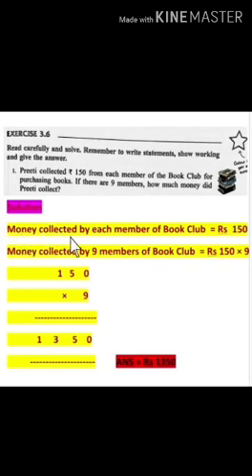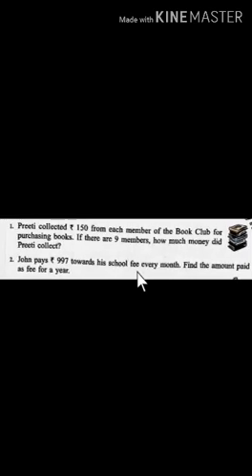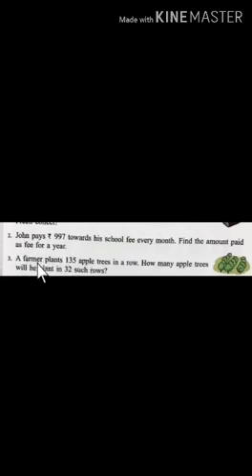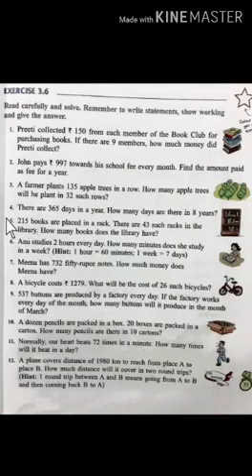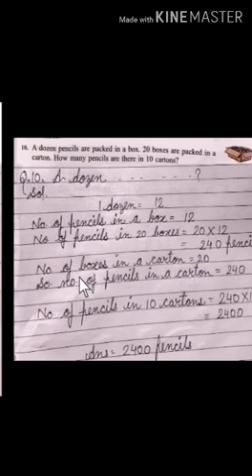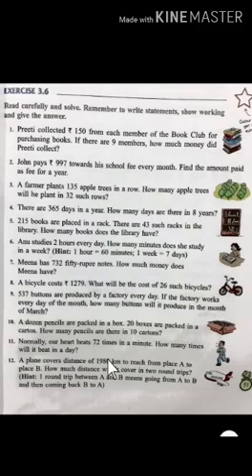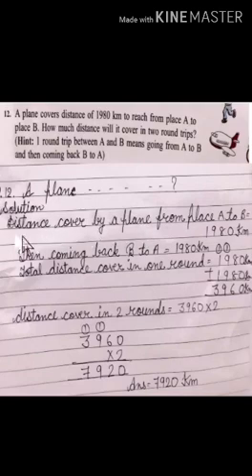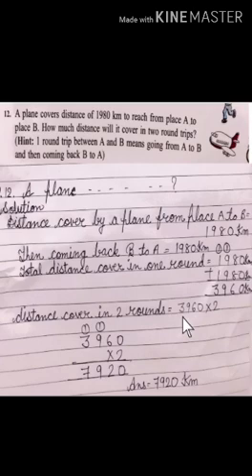Problem sums of maths